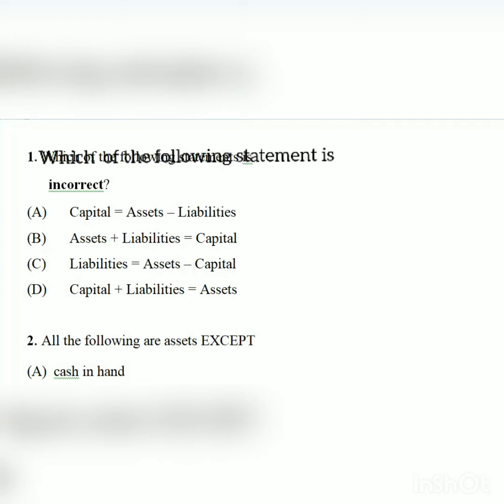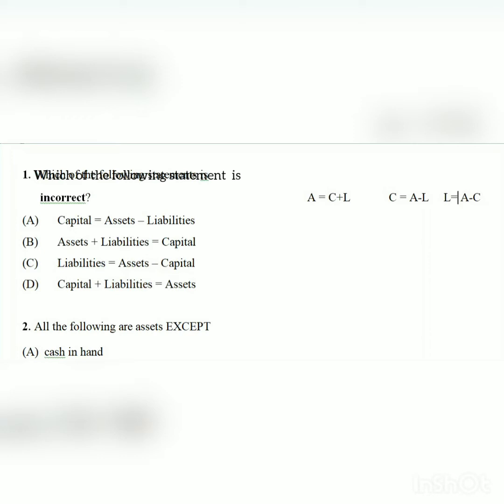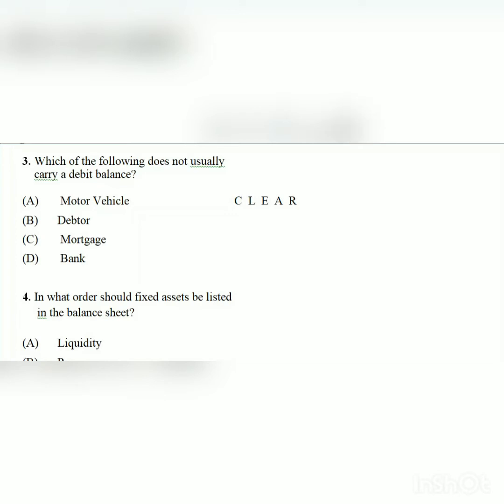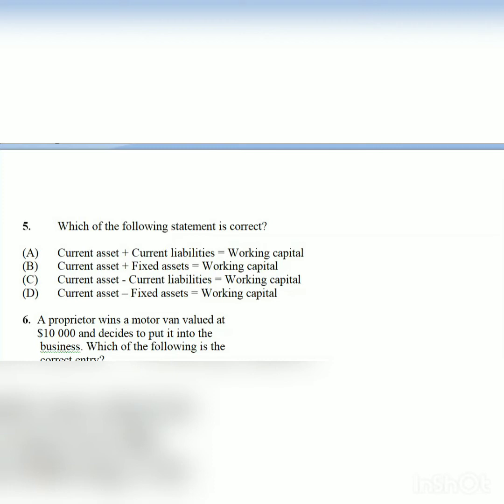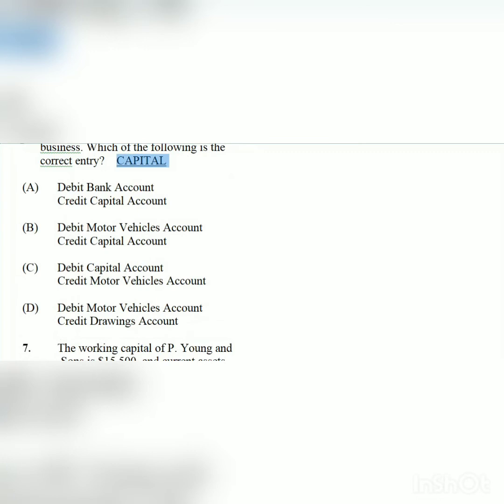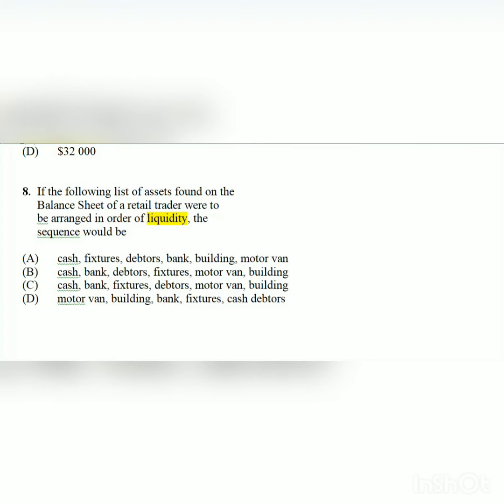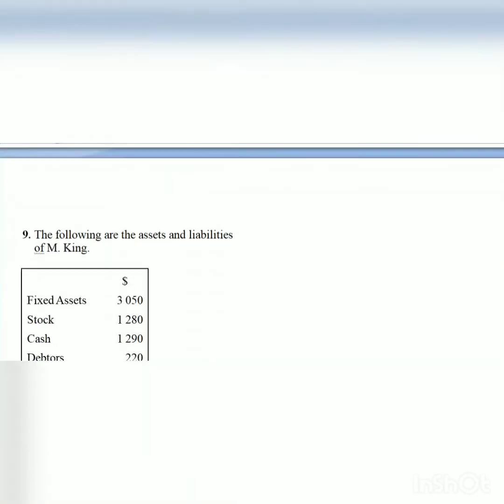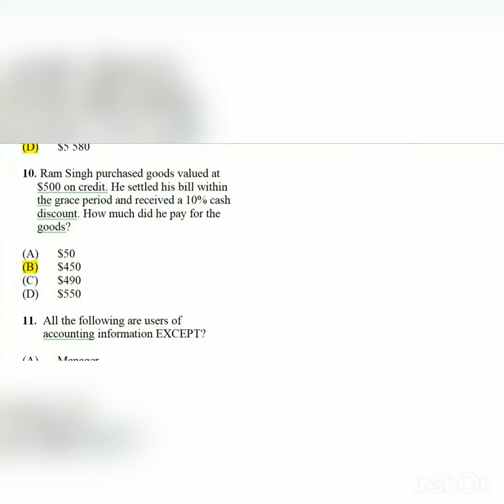Principles of Accounts Multiple Choice Questions and Solutions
This video contains 10 Principles of Accounts multiple choice questions with explanations.